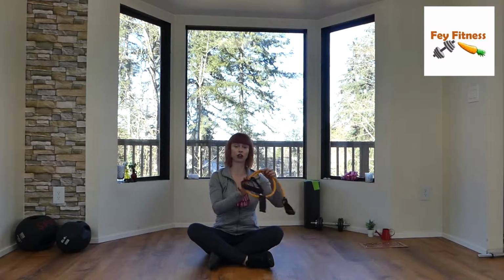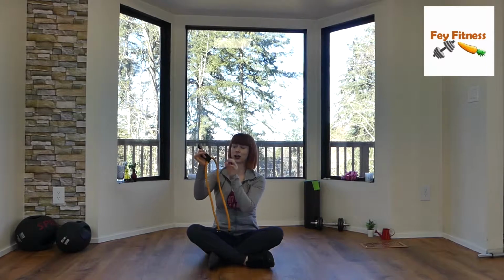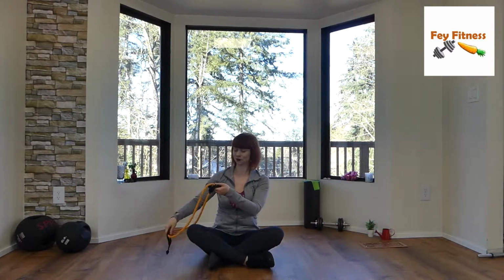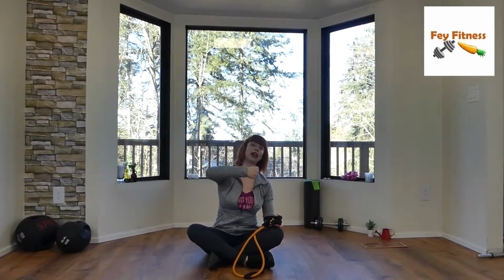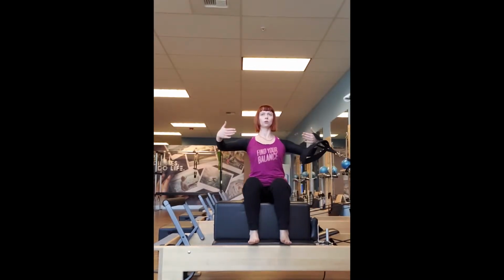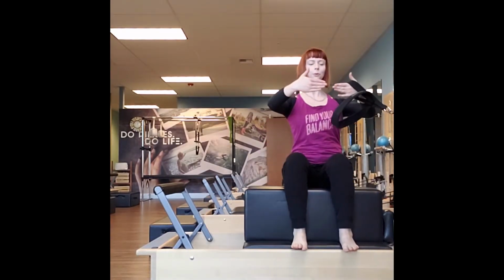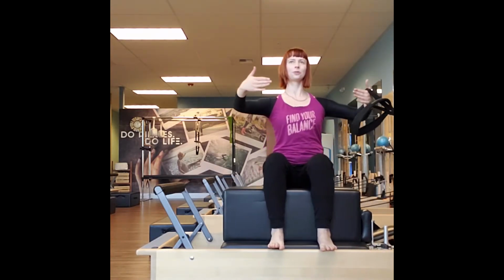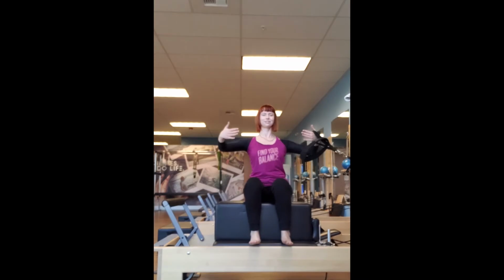Fey Fitness: Single Arm Hug A Tree Chest Exercise for Beginners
Hello and welcome everyone to another edition of Fey Fitness! In this video we are exploring a beginner level chest exercise called a Single Arm Hug a Tree. Technically, this exercise is seen a lot in Pilates studios, but it can be modified with resistance bands for home use.

Why Do a Single Arm Hug a Tree?
• This exercise emphasizes strength in the body and helps create toned muscles.
• Single arm exercises require more core, shoulder and triceps stability in order to complete the movement.
• Working on these muscle groups helps you build stability, strength and power in your upper body. This will allow you to have more functional mobility in your everyday life.
• Working just one side of the body at a time allows you an opportunity to really focus on form and bodily awareness. So you can perfect your technique before complicating things by adding another arm into the mix.

 How to Perform a Single Arm Hug a Tree:
1. Place a resistance band of your choosing in a door or around a sturdy object.
2. Take both handles in one hand.
3. Sit or stand nice and tall with a straight spine, engaged core and shoulders rolled down in their sockets.
4. When you are ready, open the arms wide with a slight bend in the elbows.
5. Exhale as you bring both arms in towards the midline of the body and your fingertips touch in front of your sternum.
6. Inhale and slowly open the arms back to the starting position.
7. Repeat this motion 12-15 reps on each side for 4 sets total.

My goal is to empower you to feel confident and informed so you can get the most satisfying workout possible. So please let me know how I can better help you achieve that goal. As always, please like and subscribe to this channel to stay up to date on new content, and head on over to Instagram (@fey_fitness) to give me a follow or to my website at FeyFitness.com .

Cheers,
Fey